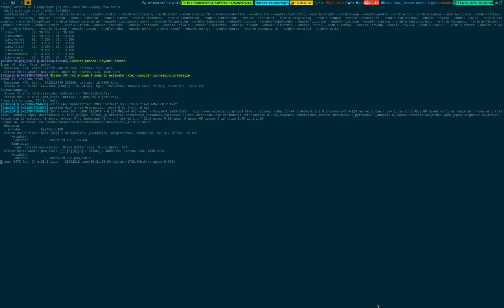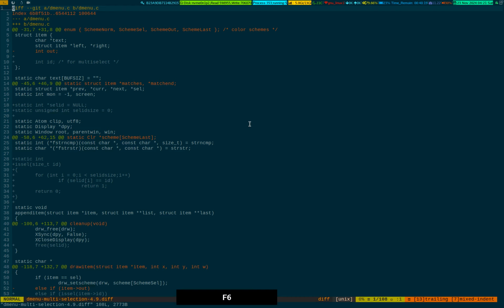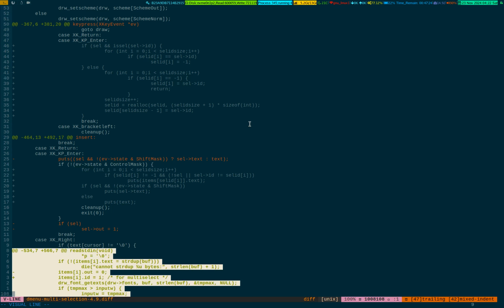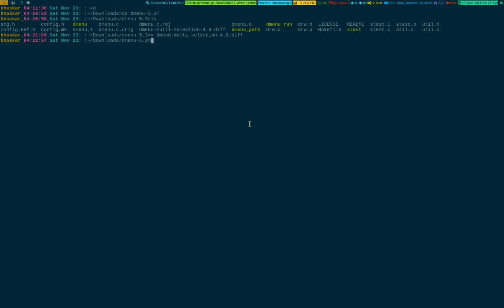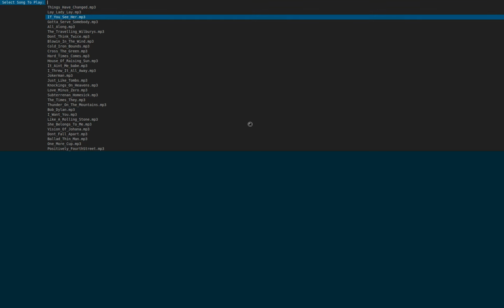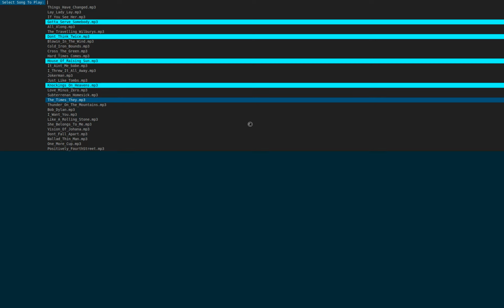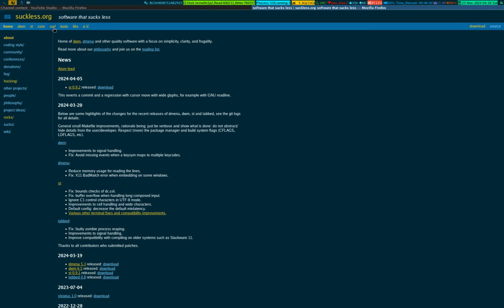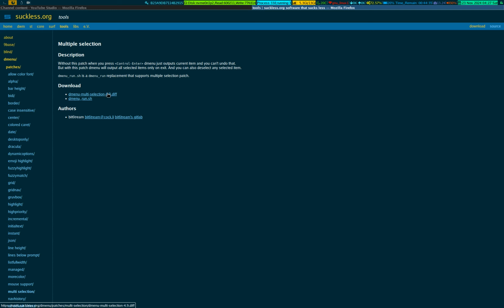Dmenu Applied Patch For Multiple Items Select Feature 2024_11_23_04:19:06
In this video, you will see a specific patch applied to Dmenu software to add the feature of selecting multiple items from the enlisting.